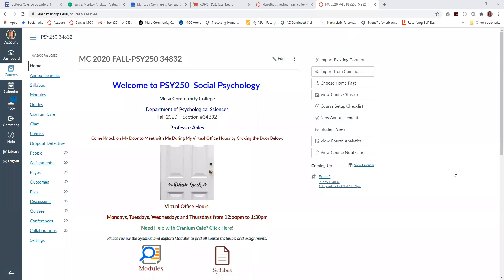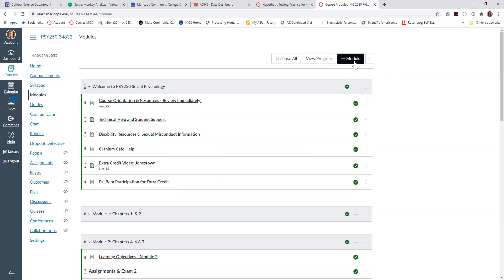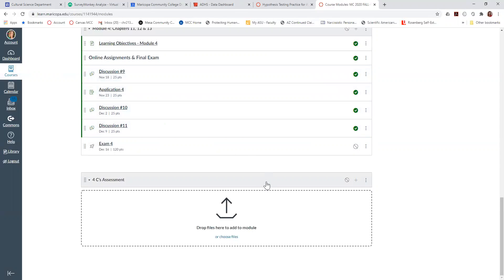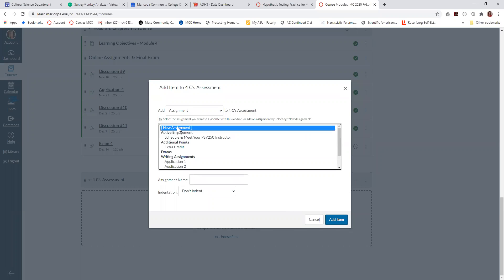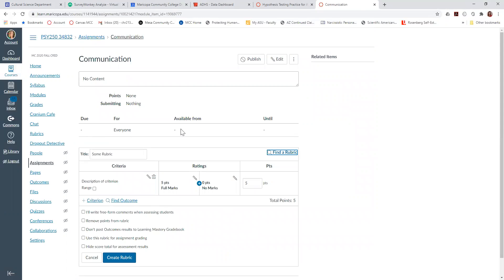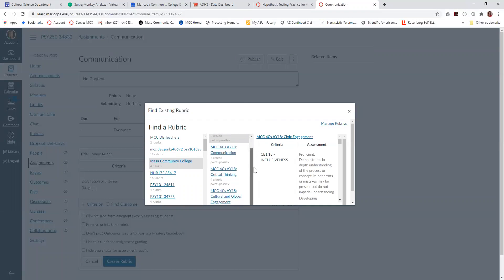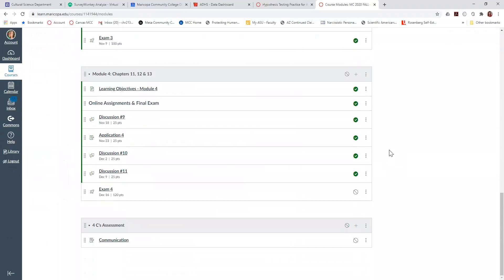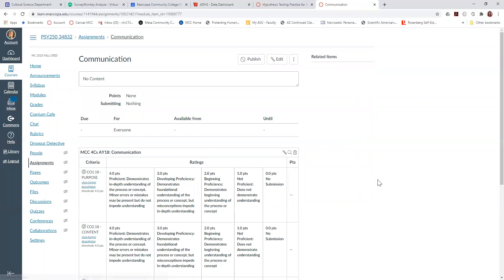Uploading a rubric to assess one of the 4 C's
MCC SOC 4 C's Assessment Help